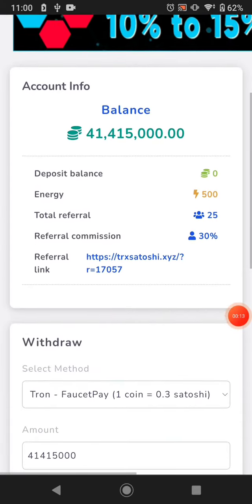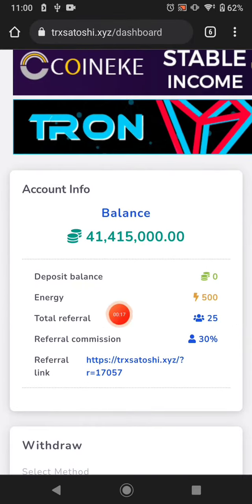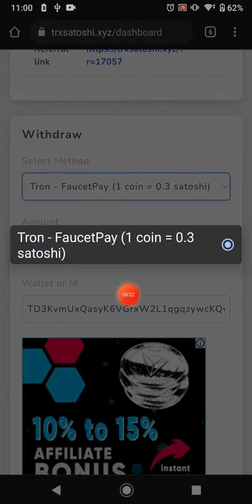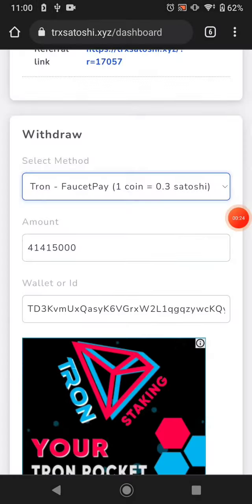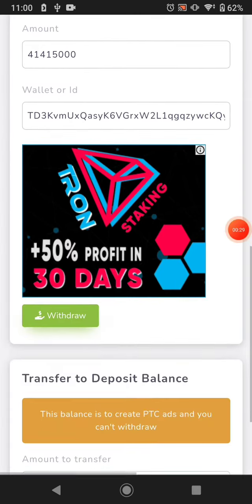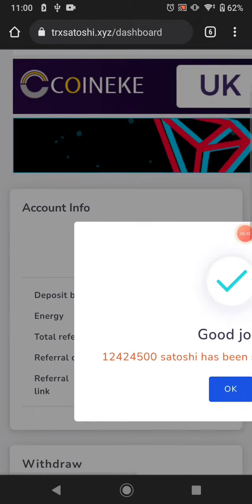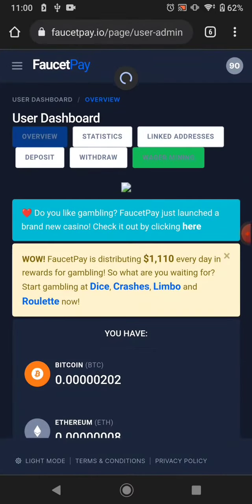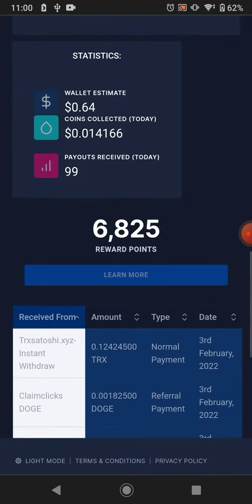Trxsatoshi | withdraw Proof | Dally earn 1 Tron | free earning website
Welcome

m.crypto.cryptocurrency.mining.bitcoin,dogecoin,litecoin,ripple,btc.eth,free
tutorial,bitooin,earn money.investing.cryptocurrencytrading.ethereum,earn
Ethdrain App
Ethdrain App Withdraw proof
Btcrewardy
Free Cryptocurrency